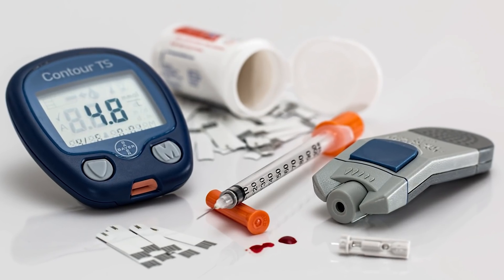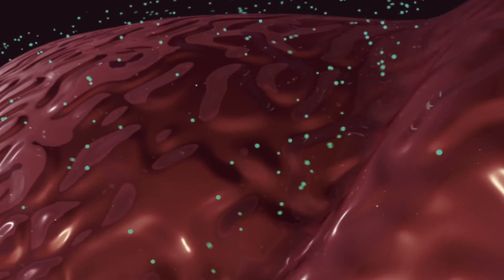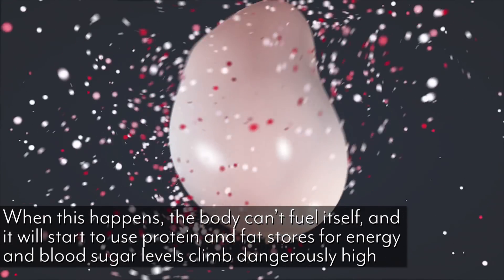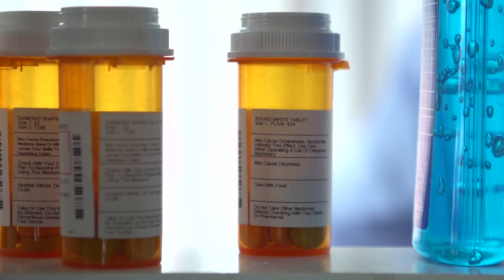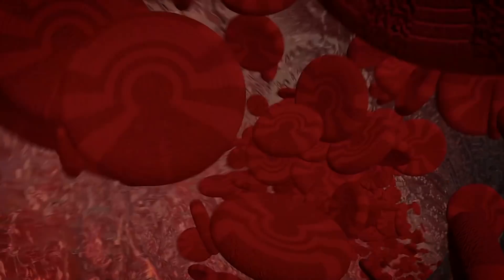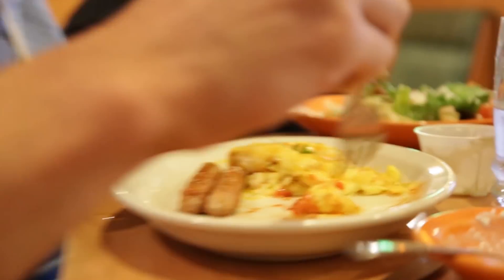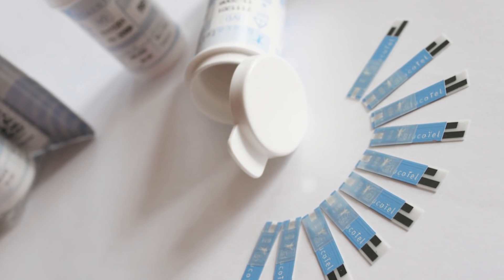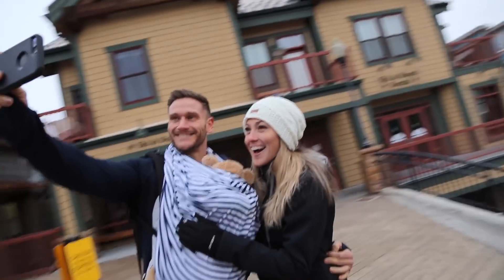Keto Diet & Diabetes: How Ketosis Affects Insulin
Keto Diet & Diabetes: How Ketosis Affects Insulin - Thomas DeLauer

There's a lot of mystery surrounding ketosis and diabetes and in this video I wanna give you an understanding of both diabetes and how it affects the body but also ketosis and its effect on diabetes, not only in theory, but also with some peer reviewed studies. In this video, I wanna start off by breaking down what insulin does in the body. Then I wanna talk about the various forms of diabetes, type one and type two and then I'm gonna give you a breakdown of how the ketogenic diet and insulin plays a role when it comes down to diabetes because it's really important that we have an understanding there.

So lets dive in and talk about insulin really quick. So within our pancreas, we have these cells that are known as beta cells and what beta do is they produce insulin as a response to any kind of carbohydrate that our body sees. So basically, when we have glucose that is derived from food that we eat, our beta cells produce these insulin molecules. These insulin molecules flow around through the body, they allow the cell to absorb that glucose. They allow liver cells, muscle cells and fat cells to absorb the glucose to ultimately be used for fuel. So then we take the next step to look at diabetes, we can understand how diabetes and insulin work together. So the first one I wanna talk about is type one diabetes. A type one diabetes is not traditional, type one is a little bit more rare and it is an autoimmune condition.

You see, what happens with this autoimmune condition is you body is actually fighting off beta cells. So those beta cells that produce insulin, your body's own immune system is fighting them off and it's making it so that they're not able to produce insulin. That's why a type one diabetic needs to take exogenous insulin to make sure that they're blood sugar doesn't go through the roof from foods that they eat. Here's the other thing, without insulin, the body can start to essentially starve. Because it's not able to see that glucose because the insulin is never allowing the glucose into the cells, the body starts to break down proteins and fats. That's why often times, type one diabetic are a lot more thin that the type two diabetic. It's not the conventional way that we would look at diabetes as just being an issue with overweight people.

Then we move in to type two diabetes. Type two diabetes is the more common one and this is sort of the opposite in a sense, it happens on the other end of the spectrum. Our body's cells are liver, our fat, our muscle cells no longer can receive insulin very well or they get desensitized to it. So they get so much insulin at one point in time that they don't respond to it nearly as well, which means that blood glucose ends up staying elevated and therefore, the pancreas tries its best to produce more insulin. Those beta cells try really hard because they see blood sugar rising but they can only do so much. So they try and try and try and eventually become exhausted and sometimes even fully shut down, which gets you to the point where you cannot produce enough insulin to handle the glucose. So you either have to take medications to lower your glucose or you have to take exogenous insulin if it gets too bad.

So now lets go into the ketogenic diet and how this works because this is pretty interesting. Now, initially, on the surface, we can look at the ketogenetic diet, the reduction of carbohydrates and how it would reduce our need for insulin because we don't need as much insulin because we don't have as many carbs. So I wanted to look at a couple of studies and I found one that was extremely interesting and this one breaks down the exact effect of the ketogenic diet on type two diabetes. This study was published in the Journal of Medical Internet Research Publications and it took a look at 262 people that had type two diabetes. And what they found was that when they put them on a ketogenic diet, under 30 grams of carbohydrates per day and increased fat intake, that they started to have some pretty remarkable results.

References

1) A Novel Intervention Including Individualized Nutritional Recommendations Reduces Hemoglobin A1c Level, Medication Use, and Weight in Type 2 Diabetes. (2017, March 7).
2) Vieira, G. (2017, July 15). Why DKA & Nutritional Ketosis Are Not The Same.
3) Type 1 diabetes mellitus successfully managed with the paleolithic ketogenic diet... (n.d.). Retrieved